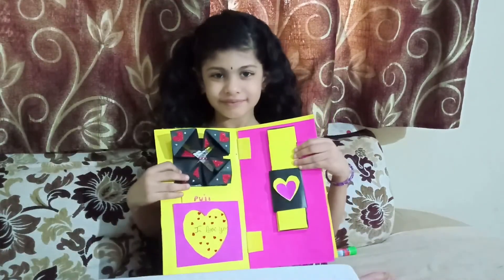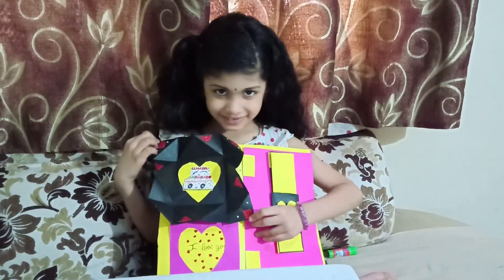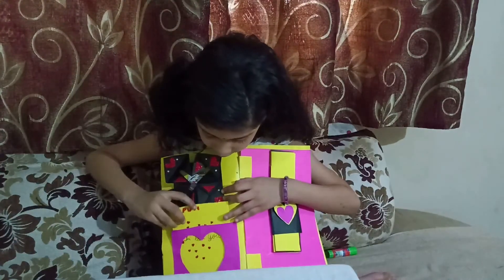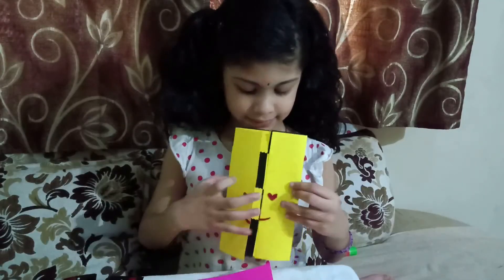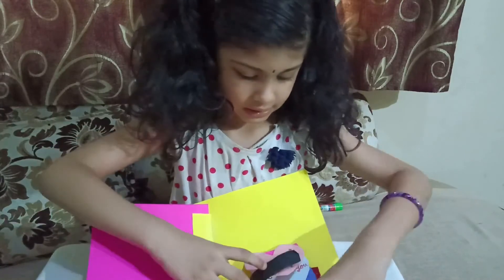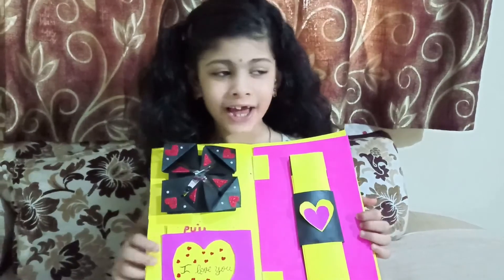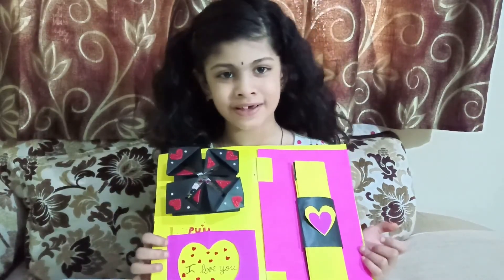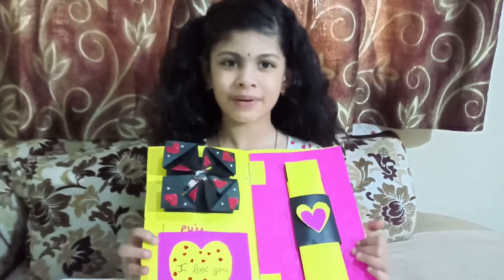scrapbook tutorial giftidea anyoccasion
how to make a scrapbook for birthday ,anniversary or any occasions